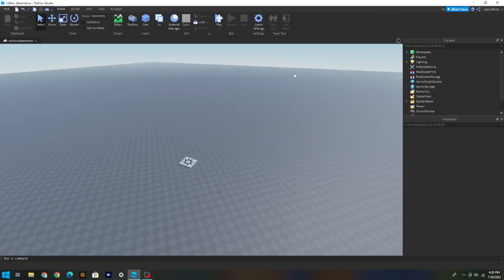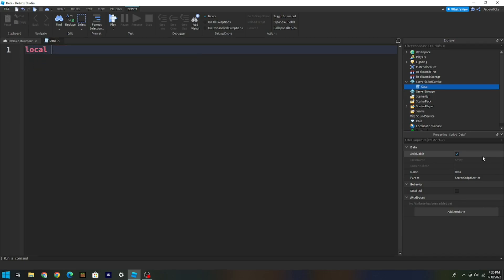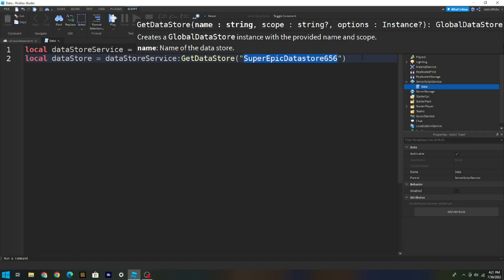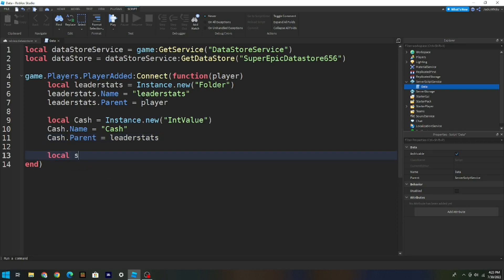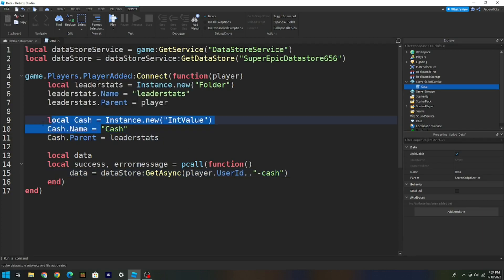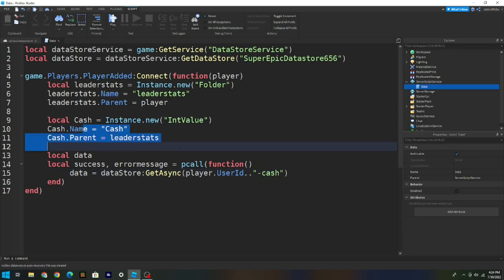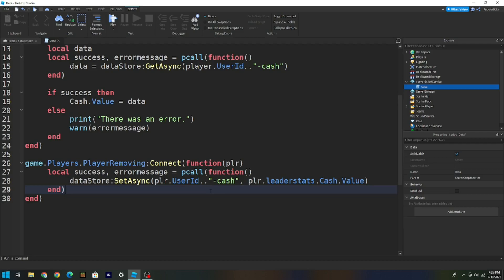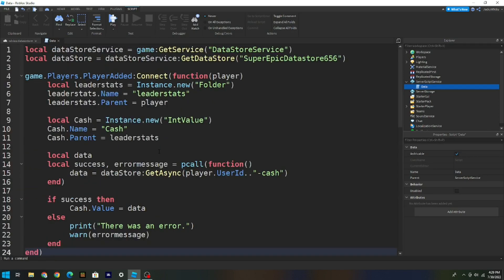How to make a ROBLOX DATASTORE in ROBLOX STUDIO (Updated Version 2022)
The Script:

local dataStore = dataStoreService:GetDataStore("YOUR_DATASTORE_NAME")

game.Players.PlayerAdded:Connect(function(player)
 local leaderstats = Instance.new("Folder")
 leaderstats.Name = "leaderstats"
 leaderstats.Parent = player

 local YOUR_CURRENCY_HERE = Instance.new("IntValue")
 YOUR_CURRENCY_HERE.Name = "YOUR_CURRENCY_NAME_HERE"
 YOUR_CURRENCY_HERE.Parent = leaderstats

 local data
 local success, errormessage = pcall(function()
  data = dataStore:GetAsync(player.UserId.."-your_currency_name")
 end)

  YOUR_CURRENCY_HERE.Value = data
 else
  print("There was an error.")
  warn(errormessage)
 end
end)

game.Players.PlayerRemoving:Connect(function(plr)

  dataStore:SetAsync(plr.UserId.."-your_currency_name", plr.leaderstats.YOUR_CURRENCY_NAME_HERE.Value)
 end)

  print("Successfully saved Player Data!")
 else
  print("There was an error while saving player data!")
  warn(errormessage)
 end
end)